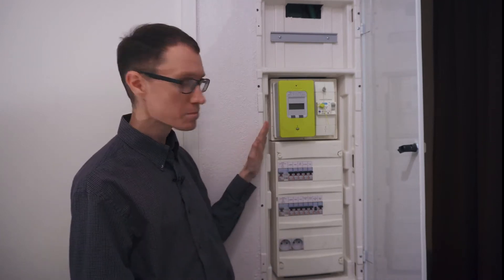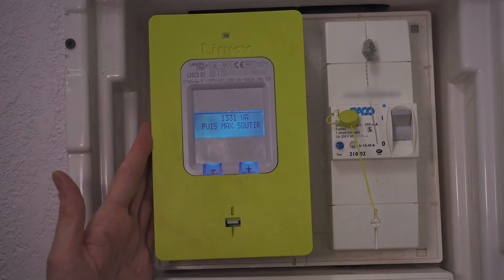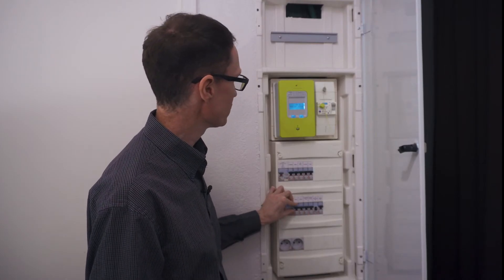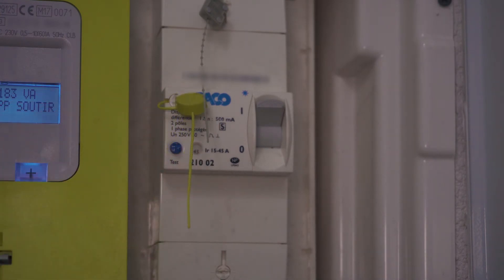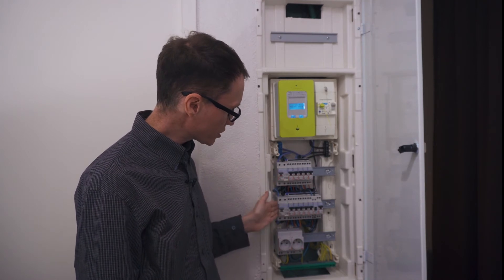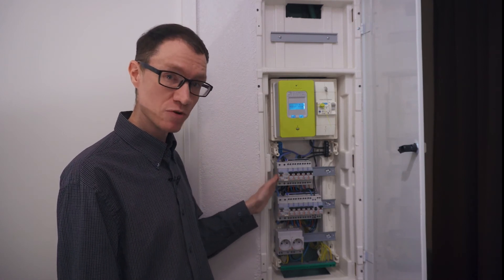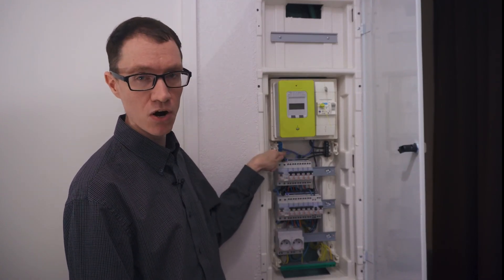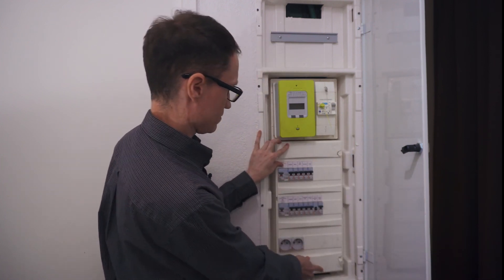Inside a French circuit breaker box (11 - Electricity Distribution)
Complete description of a single phase European circuit breaker box/consumer unit, showing electricity entering the residence through the meter, main switch, residual current breakers, and individual switches.  Single pole and 2-pole switches are shown along with features of the electrical meter.

Video edited by Cheryl Lim.